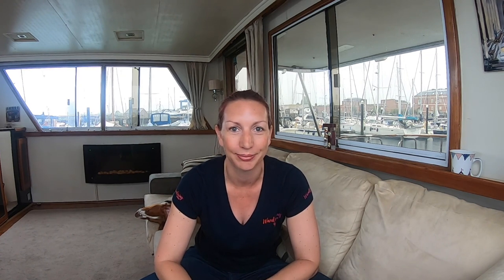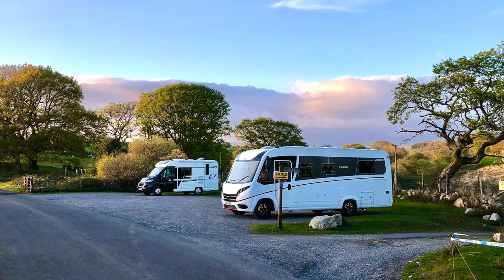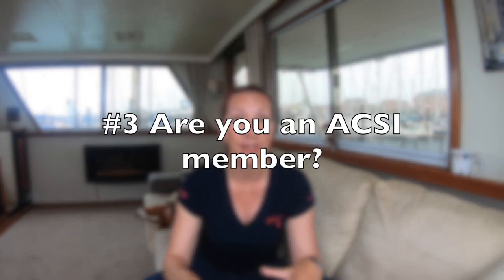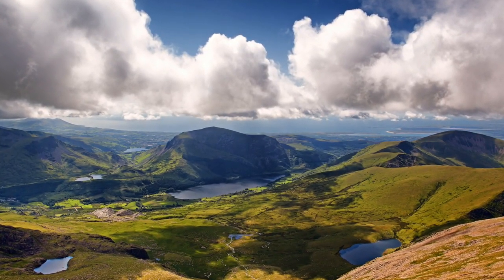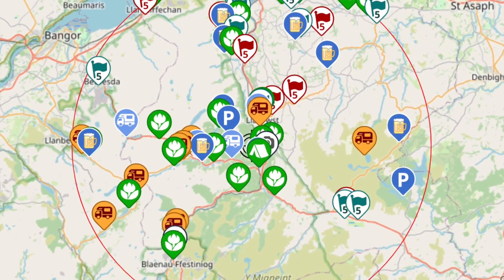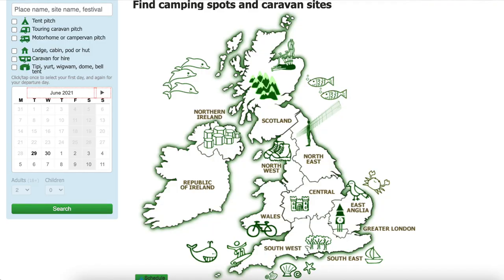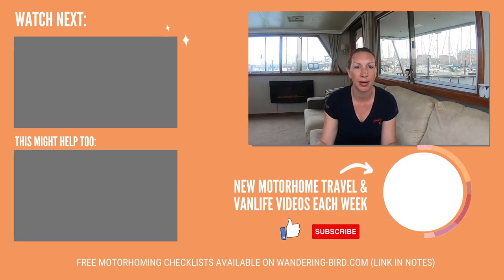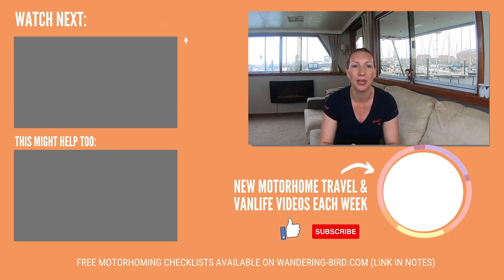The Secret to finding overnight motorhome parking near you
Knowing how to find motorhome overnight parking places and campsites can make your motorhoming holidays so much easier. Whether you want to book a campsite in advance, or find places as you travel, these tips will help you find free and paid motorhome and campervanning spots.

Wandering Bird was created to help motorhomers and campervanners make the most of their time on the road. We share weekly tips, tricks and reviews to encourage and inspire your next adventure,  whether you're a complete motorhoming newbie, or a more experienced owner looking for new ideas or places to visit.

You can also get access to our free resource library, full of checklists, itineraries, tips for buying your van, travelling to Europe, wild camping and more.